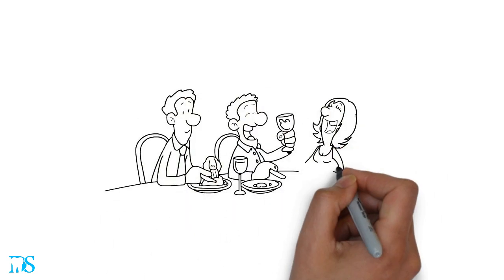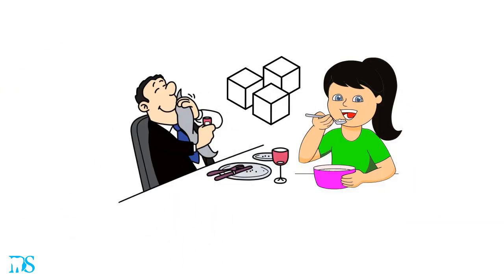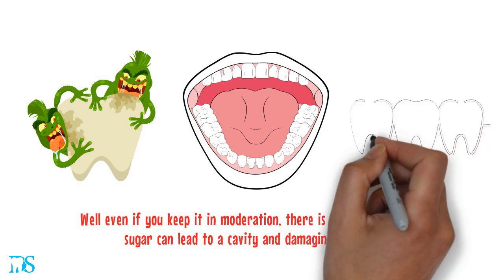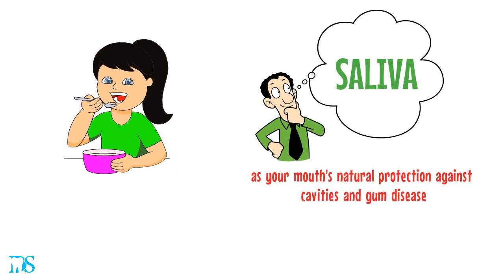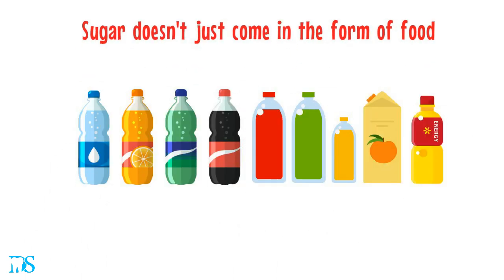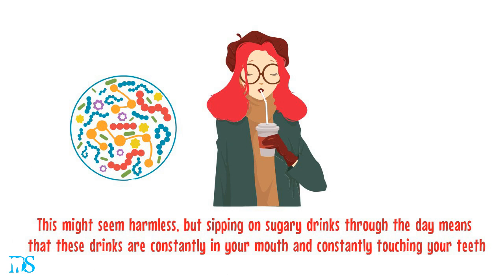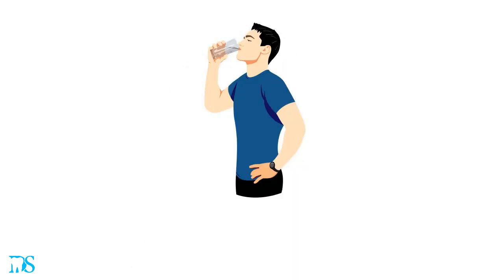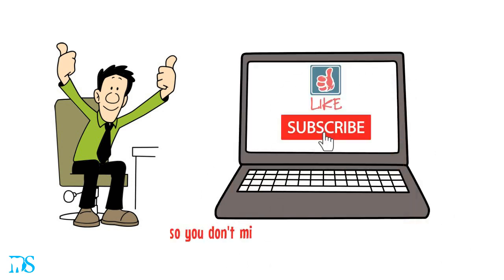How You Can Eat Sugar And Not Get Cavities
Having a "sweet tooth" isn't anything new. Almost everyone loves eating sugar, but the way you eat it can make some differences in your mouth.

0:35 - Consuming too much sugar can lead to serious diseases
0:45 - Eating sugar can always lead to tooth decay
0:55 - Bacteria in your mouth eat sugar and release acids that hurt your teeth
1:15 - The first way to avoid cavities from eating sugar is to eat your sweets with meals
1:20 - The saliva in your mouth can protect from cavities and gum disease
1:43 - The more frequently you eat sugar, the better chance of you getting a cavity
2:24 - Most sodas are acidic, so the longer they are in your mouth, the better chance of causing tooth decay
2:40 - Rinsing with water after you eat or drink sugar can help prevent cavities
3:00 - Basic oral hygiene is the most important way to prevent cavities

Dental Secrets was created to share our passion for teeth and general health with others. Learn tips on how to keep your teeth clean & healthy along with other oral hygiene strategies.

We are here to provide you with everything you need to know to maintain a nice smile in a healthy body.